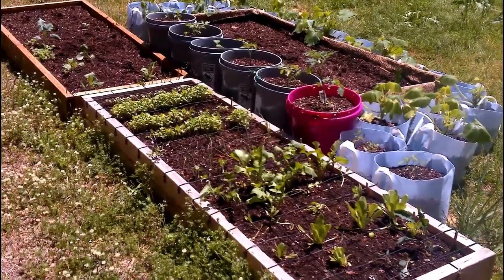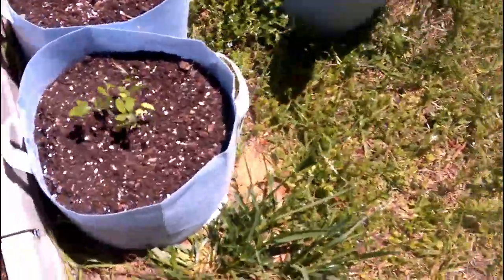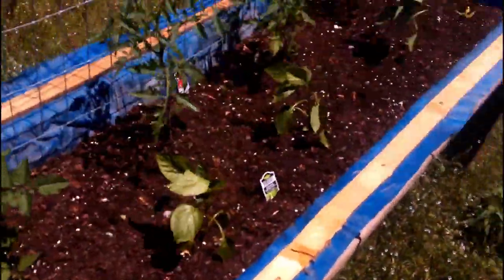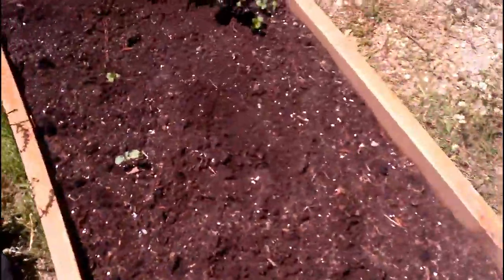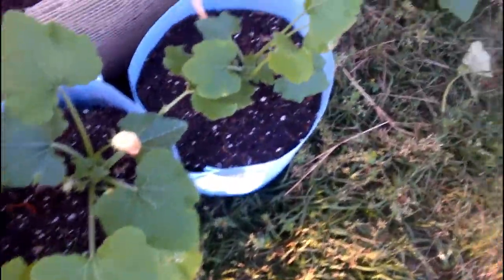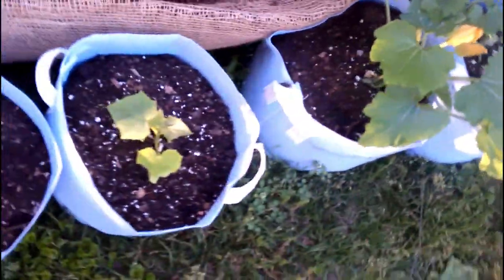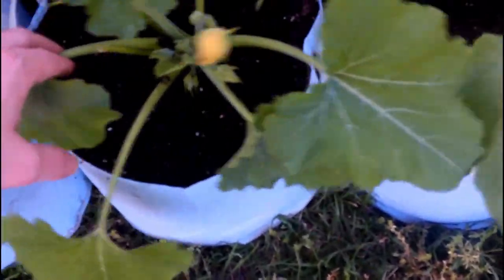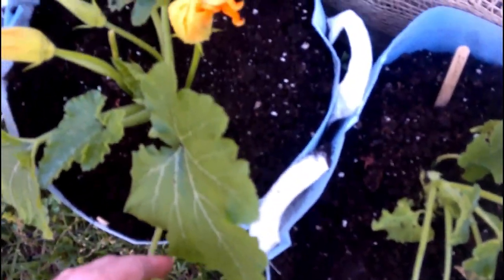Spring 22' Garden Tour | Top dressing + Tips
Wait it out until the end and you will see my starts look much better after very little effort and maintenance.